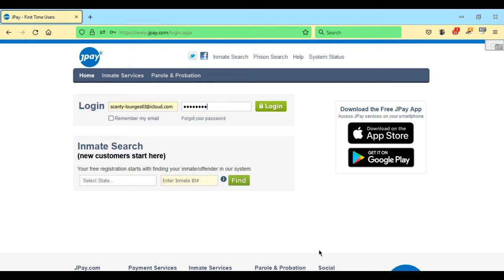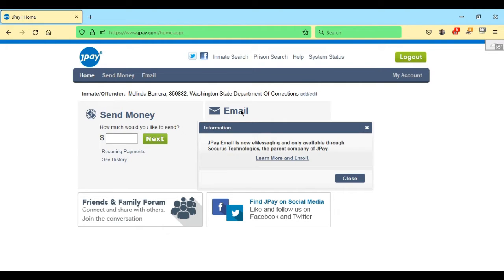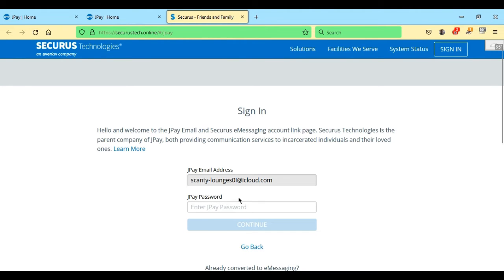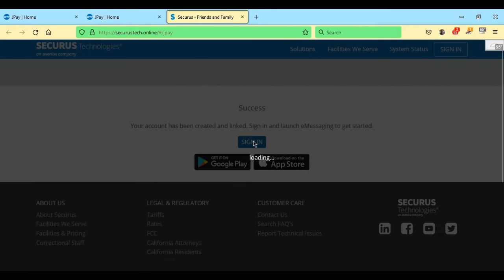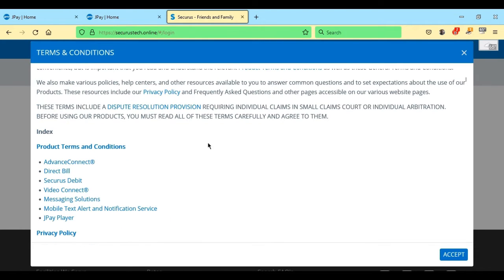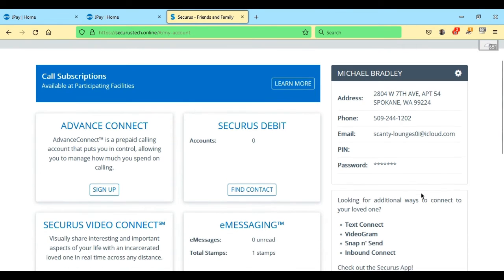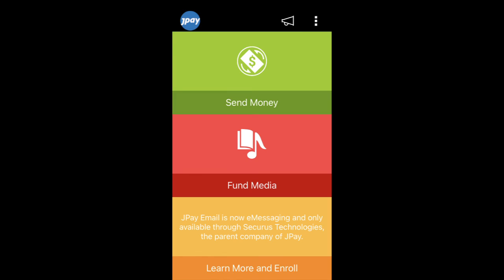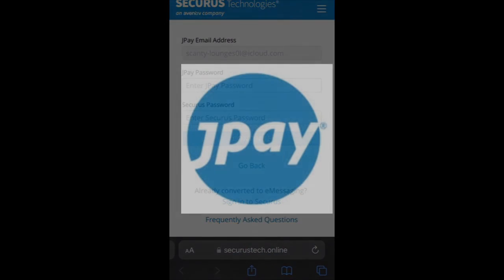How to Link JPay Account to Securus Account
Securus Technologies is phasing out JPay. This is a quick guide to show how it can be done at home.